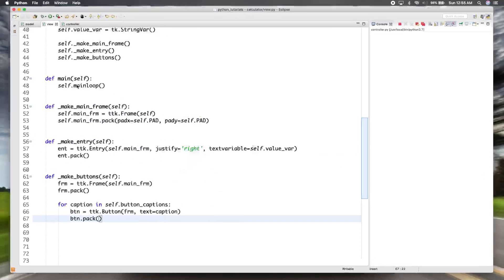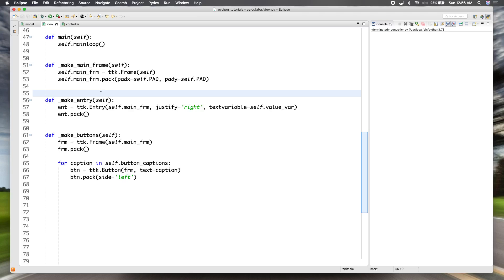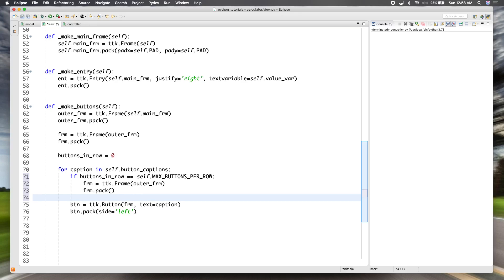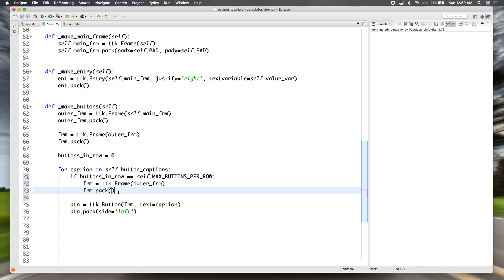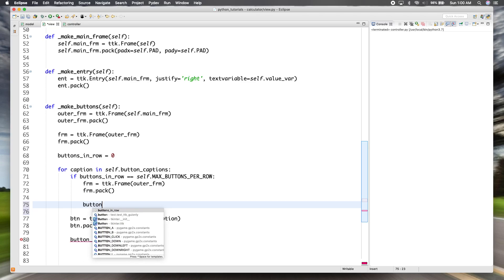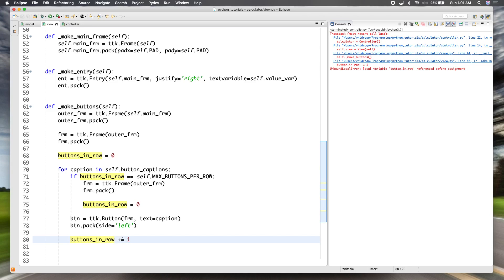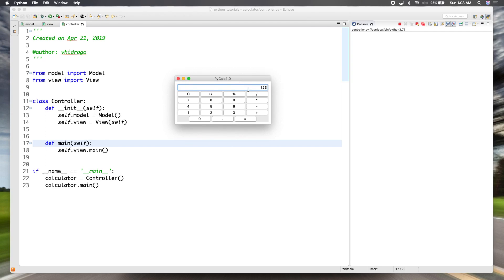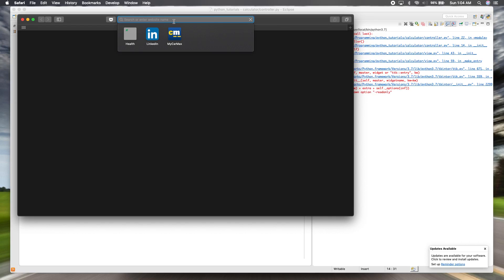Python Tutorial: GUI Calculator with Model View Controller #5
In this part we will dynamically the buttons and lay them out in the way they appear on a calculator.

The complete series will show you how to code a fully functioning simple calculator from scratch using the tkinter graphical user interface library. Tkinter comes preinstalled when you download Python. You will also get an idea of what it is like to code in the style of model view controller.